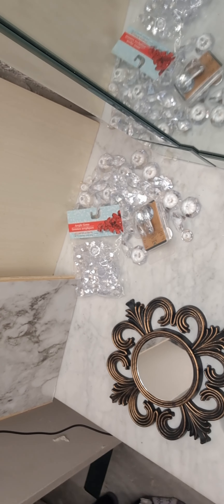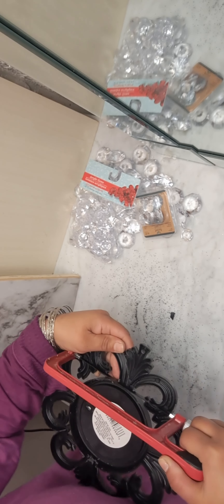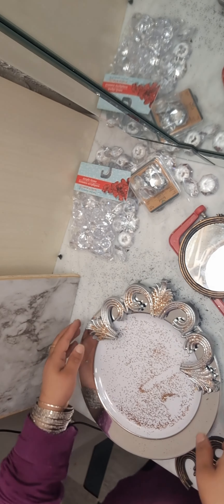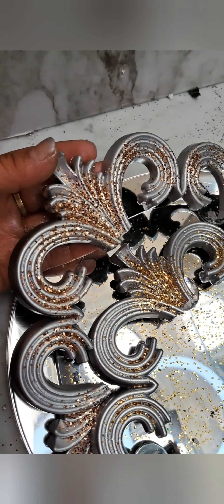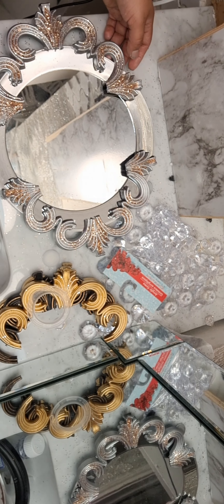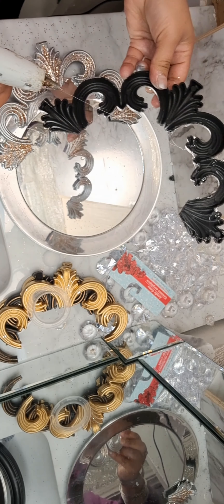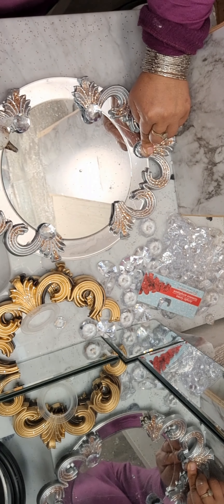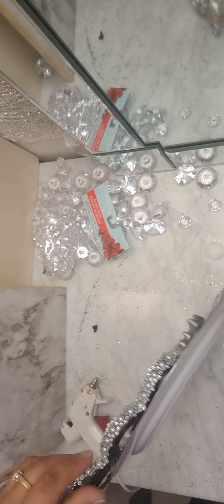dollar tree mirror diy |wall mirror with dollar tree disposable plates